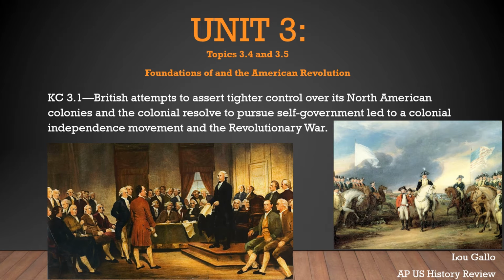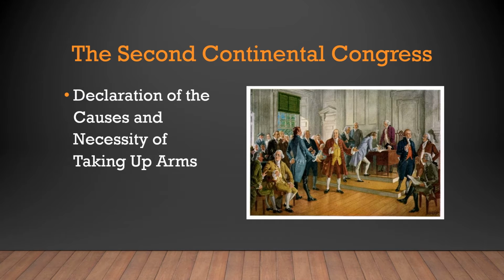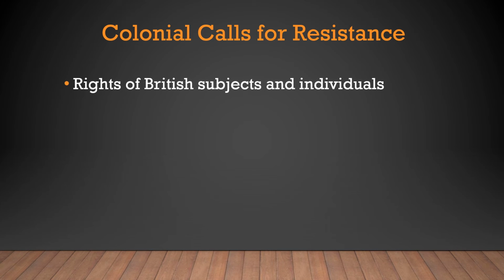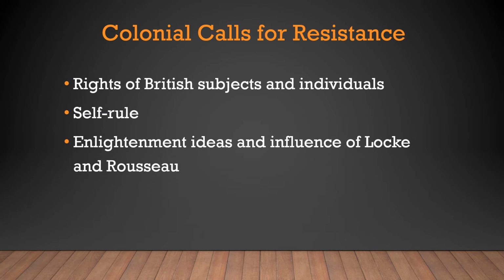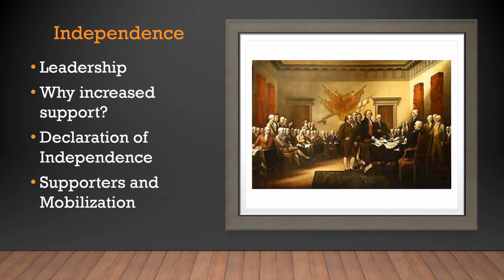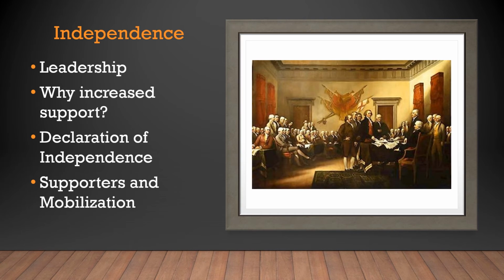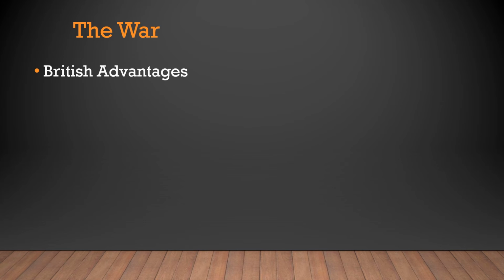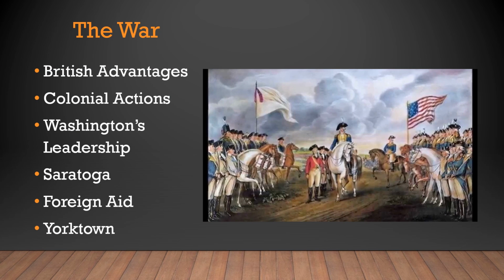APUSH Topics 3.4-3.5 Foundations of and the American Revolution